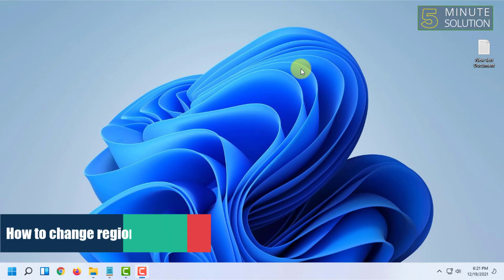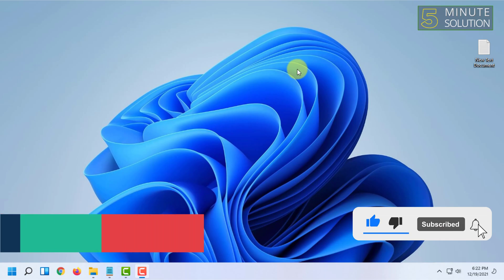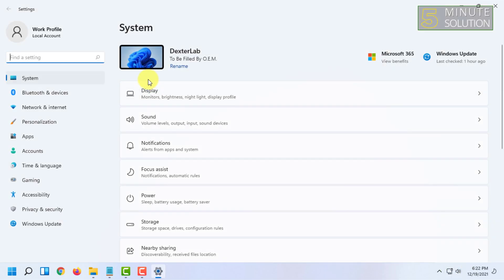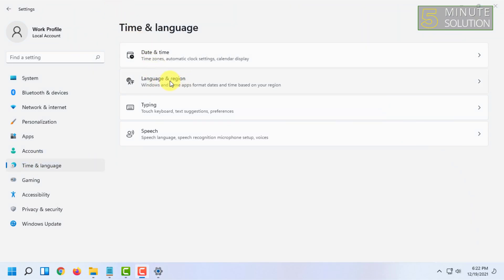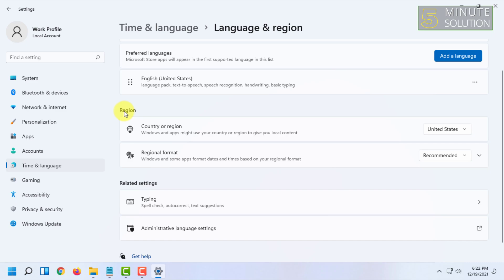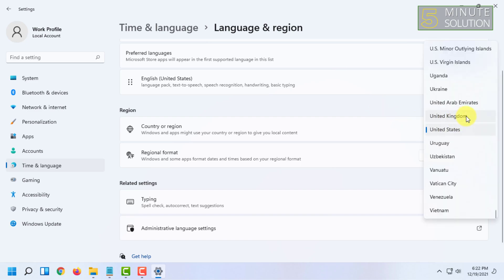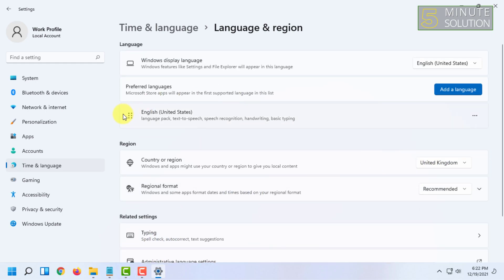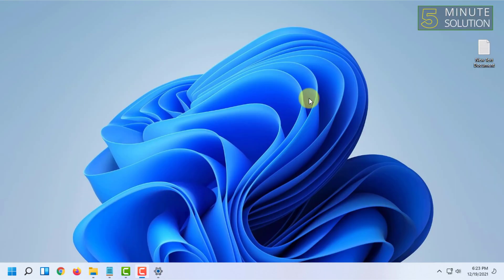How to change region in Windows 11 [UPDATED]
To change the system region settings on Windows 11, use these steps:
Open Settings.
Click on Time & language.
Click the Language & region page on the right side. ...
Under the "Region" section, choose the new location in the "Country or region" setting – for example, United States.

▼ Related Keywords ▼

\"how to change region on pc windows 7"
"change region microsoft account"
"how to change xbox store region on pc"
"change your store region"
"microsoft store region"
"change microsoft store region xbox"
"microsoft store online"
"microsoft 365 change country"